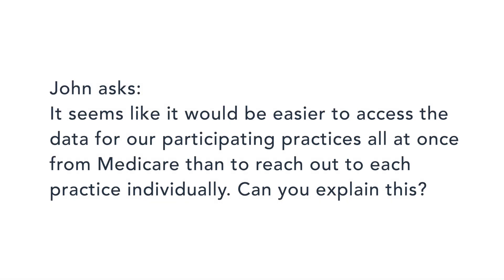Dr. Mingle on CCLF Files for the APM Performance Pathway (APP) | Ask Dr. Mingle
In this clip, Dr. Dan Mingle answers John's question: "Dr. Mingle, you've explained that your favorite source of data for quality measure denominators is from practice 837 billing files. But Medicare makes their applicable claims files available to Alternative Payment Model (APM) entities. It seems to me to be easier to access the data for our participating practices all at once from Medicare than to reach out to each practice individually for a copy for their claims submissions. Why won't this work?"

Want to know more about Mingle Health?

We Ease the Burden of MIPS Reporting:
We’ve streamlined your MIPS reporting to help you mitigate the penalty and succeed with the Quality Payment Program.

APM Performance Pathway and ACO Reporting:
In the 2021 Final Rule, CMS announced the new APM Performance Pathway (APP) which is now required for MSSP ACOs. In addition, 2021 is the last year for the web interface mechanism. The good news is the new QPP participation option reduces the number of measures from 10 to 3 and aligns the reporting process more closely with MIPS, which many providers and practices are familiar with. APMs with multiple EHRs or different workflows across member organizations will likely face challenges in their ability to aggregate data for their ACO reporting. Mingle Health is here to help. We work with you holistically to meet your goals and bring together data, review workflows, and analyze quality measures. Learn more about our ACO and APM Solutions